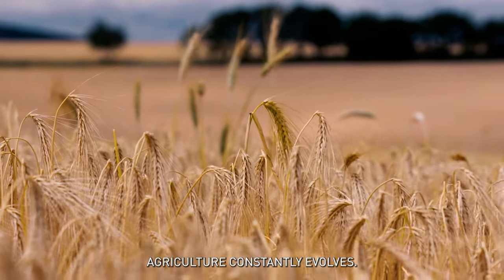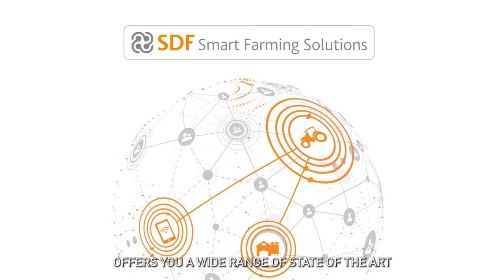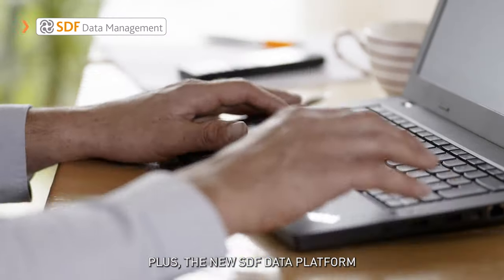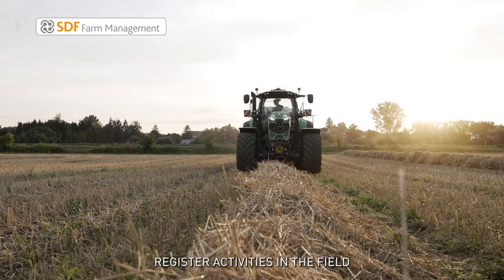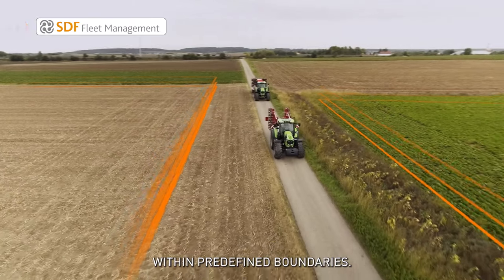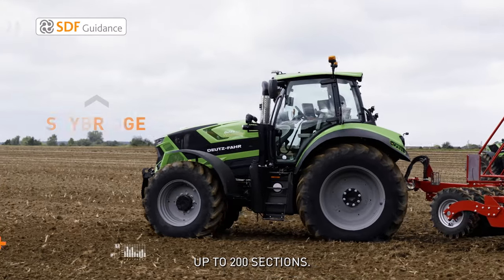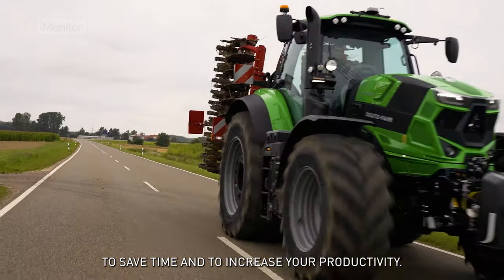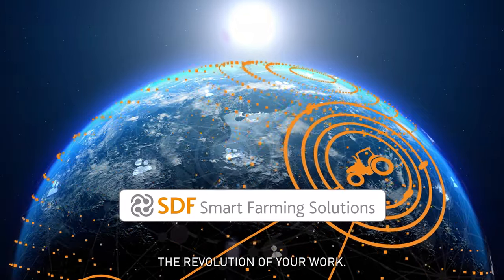SDF Smart Farming Solutions. The revolution of your work.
SDF Smart Farming Solutions help you work even better than ever with a suite of tailorable digital solutions helping you make the best choices possible for your business, work more quickly and with more precision, and optimise your profitability.

SDF Smart Farming Solutions let you choose the package of services best suited to the needs of your business and keep all your decision-making and data under control.

We offer products and services perfectly suited to the practical needs of today’s farmers, contractors or other agricultural operators.